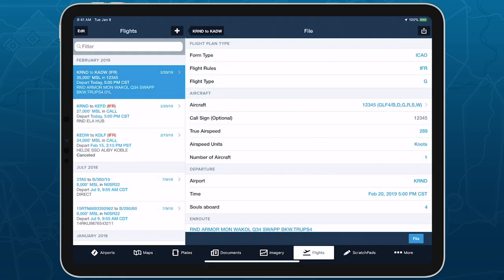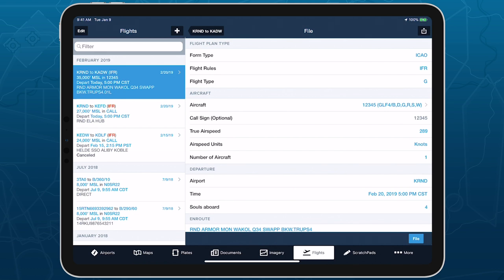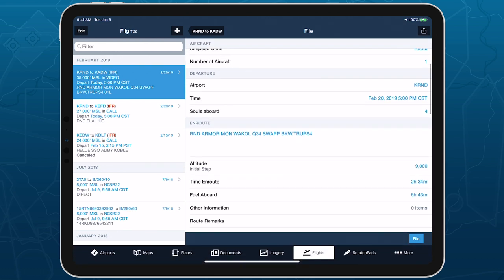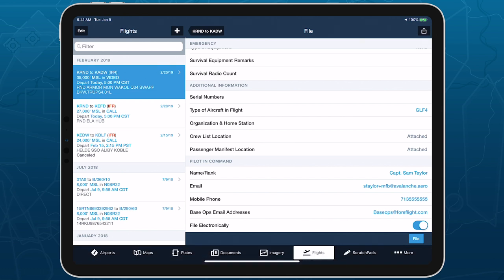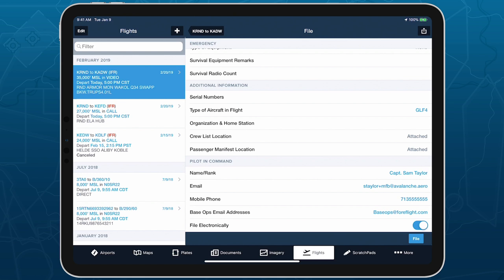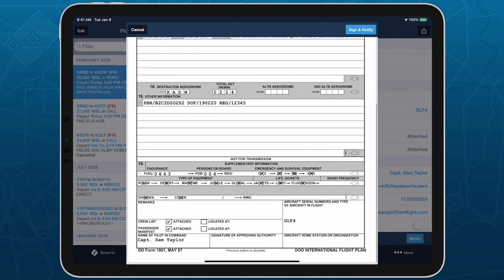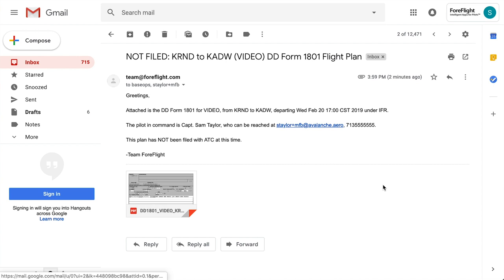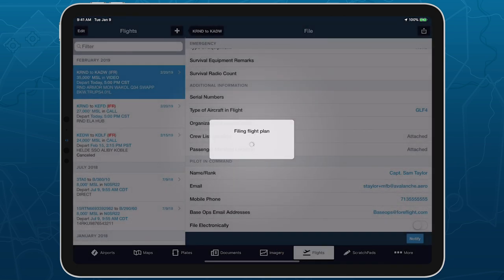ForeFlight How-To: Military Flight Bag DD-1801 Filing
ForeFlight Military Flight Bag pilots can now file flight plans using the military’s official DD-1801 filing form directly through ForeFlight, greatly simplifying their preflight workflow and reducing reliance on paper. The DD-1801 filing form is available with all ForeFlight MFB subscription plans.

DoD regulations often require that all pilots departing from a military field fill out and sign a DD-1801 flight plan form and submit it to base operations by hand, fax, or email. To simplify this process, ForeFlight will automatically generate a DD-1801 PDF with your flight’s details, then allow you to digitally sign it and send it via email to base ops.

to learn more about ForeFlight Military Flight Bag.